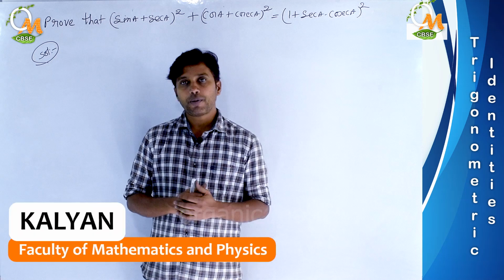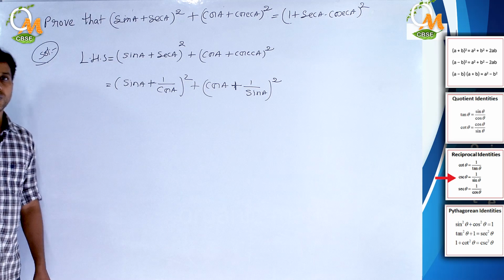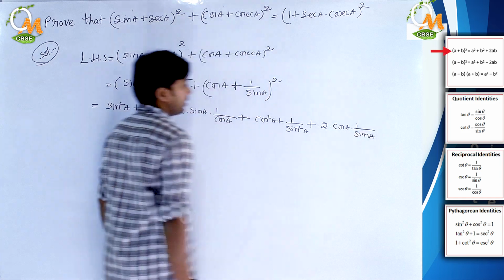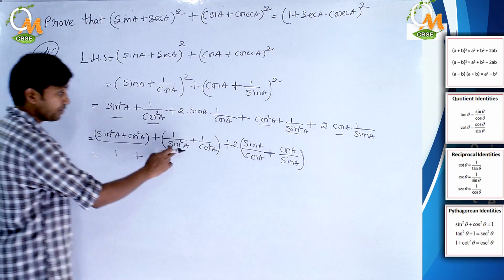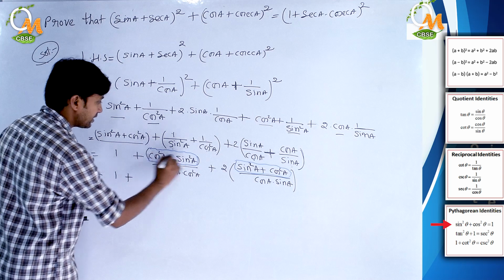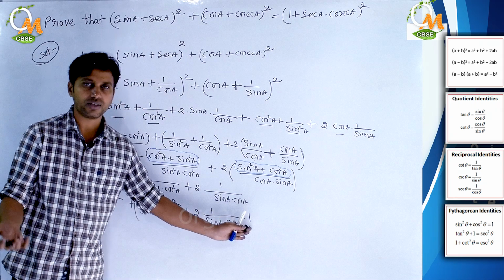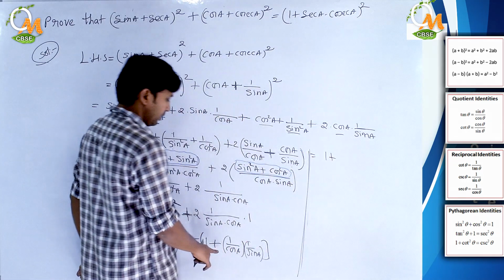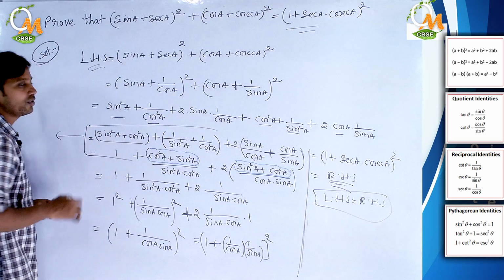CBSE New Syllabus 2021 | Chapter 8.5 | Problem No.47 | Trigonometric Identities | Organic Math CBSE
Prove : ( SinA + SecA )^2 + ( CosA + CosecA )^2 = ( 1 + SecA CosecA )^2